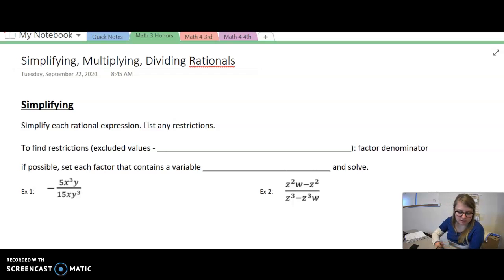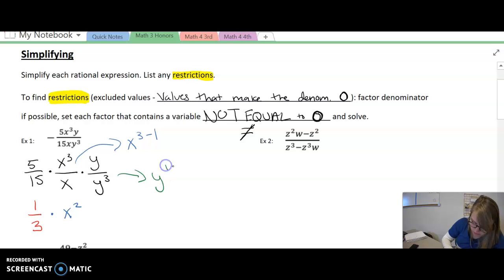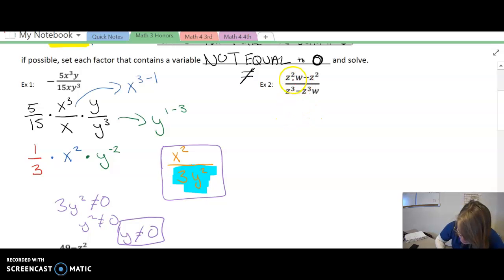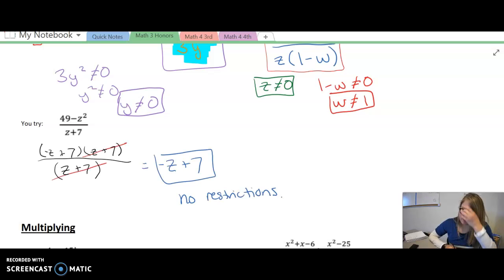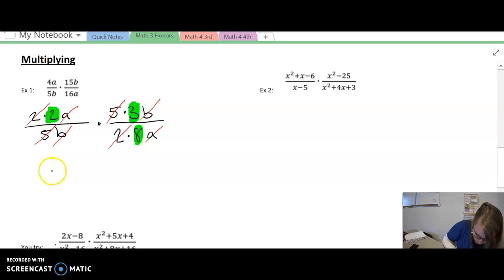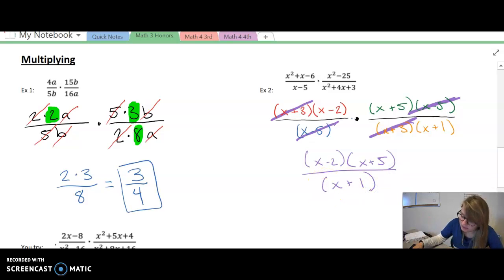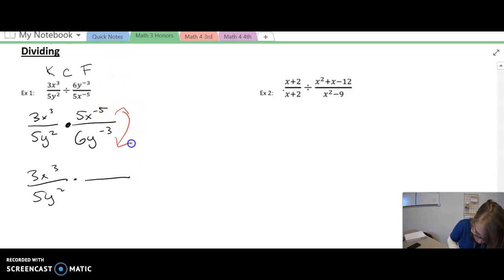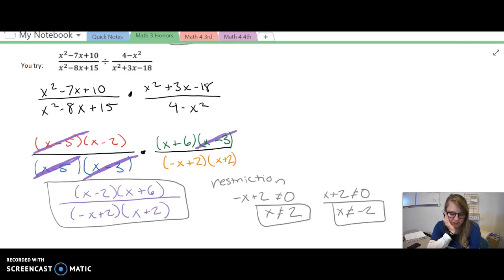Simplifying, Multiplying, Dividing Rationals